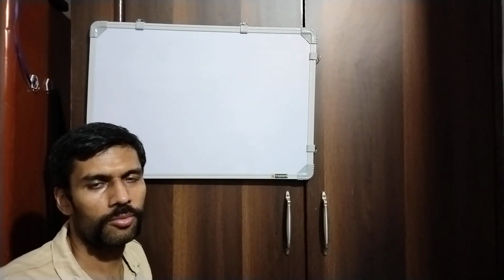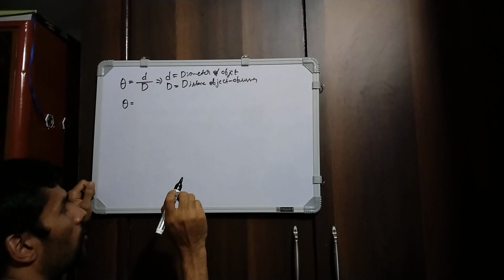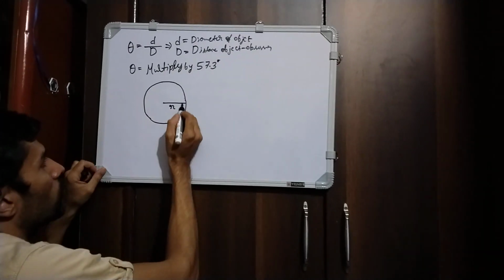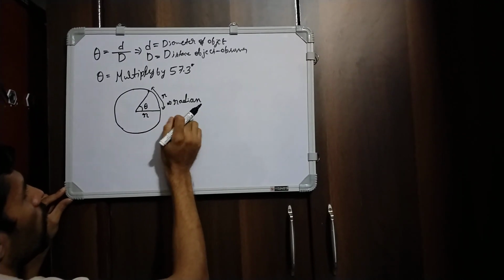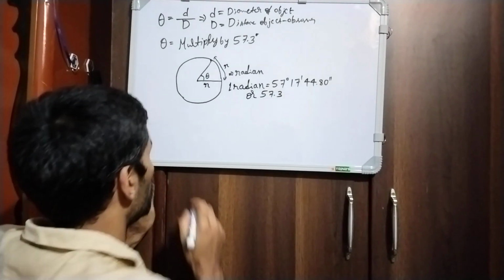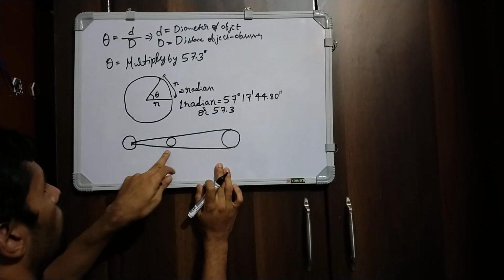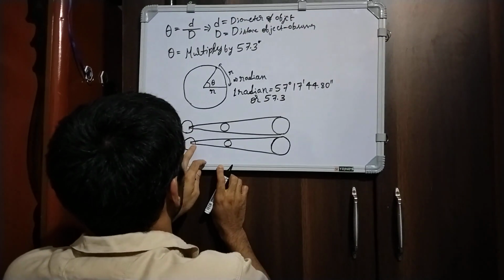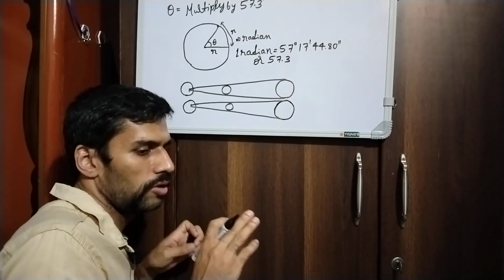What is a radian?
How to convert a radian into degrees?